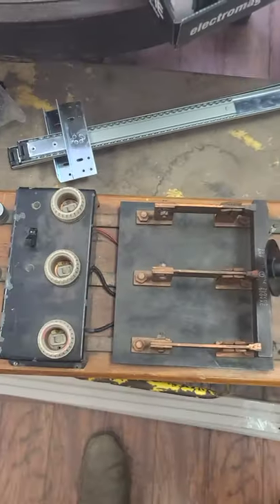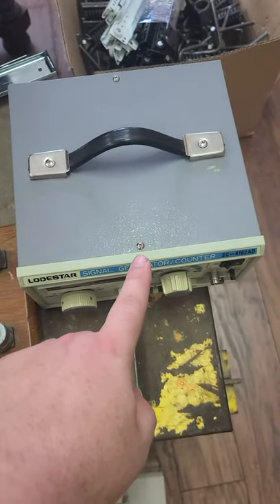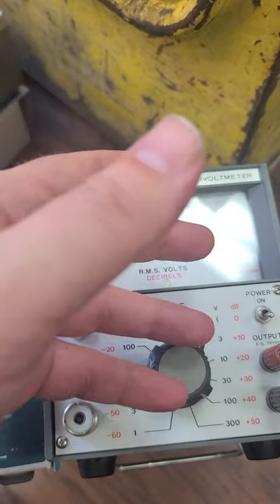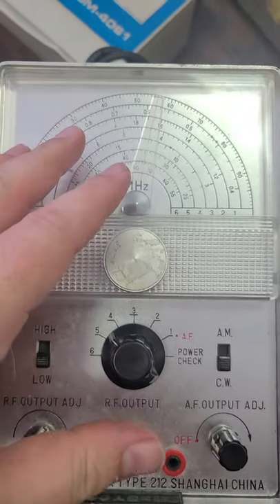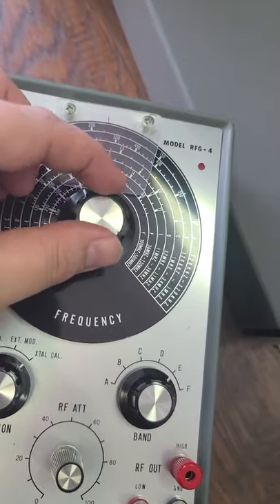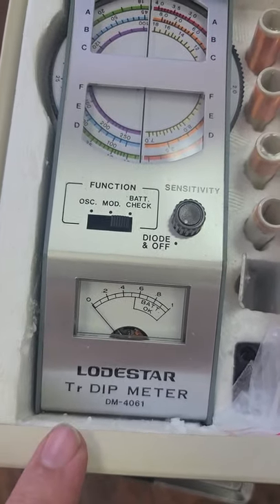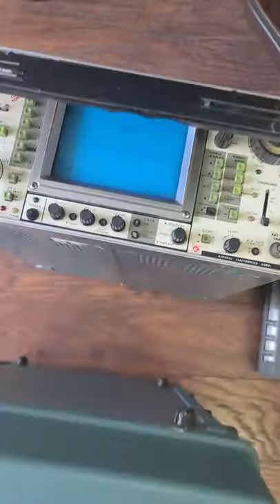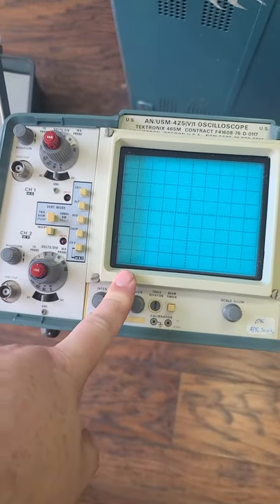Surplus Electronics Test Equipment! Radio Equipment and Tektronix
First look at a group of surplus electronic test equipment.